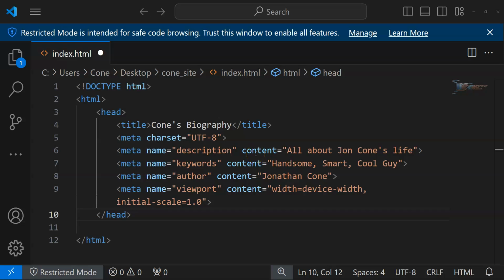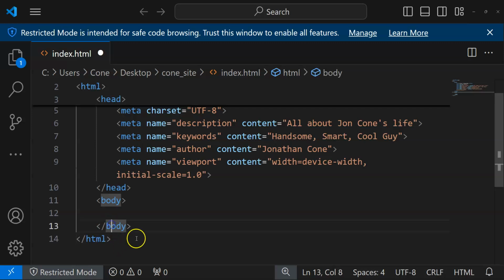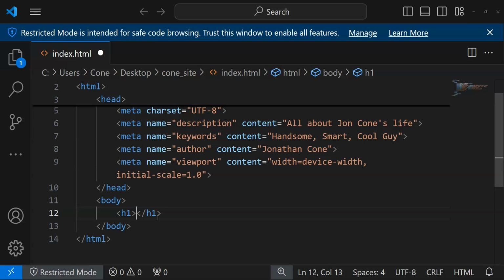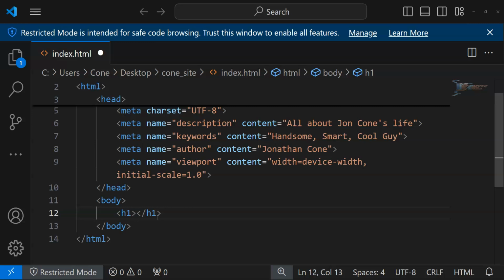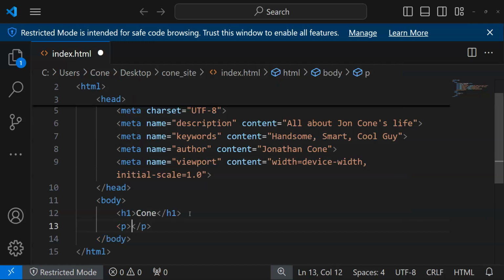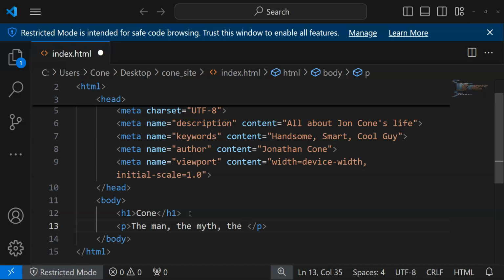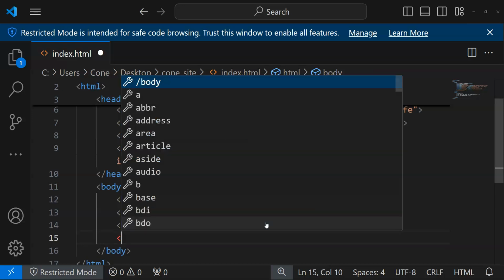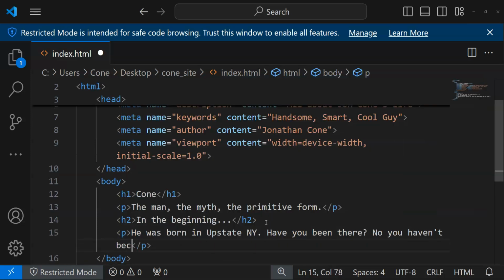wd1 01 15